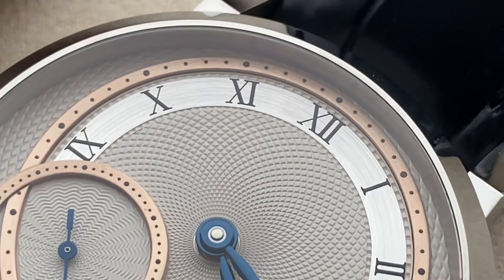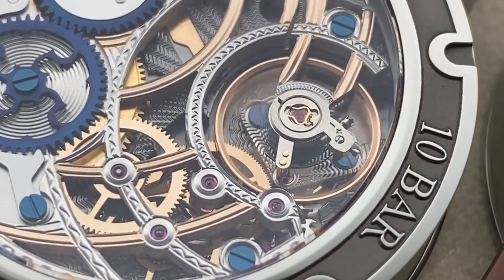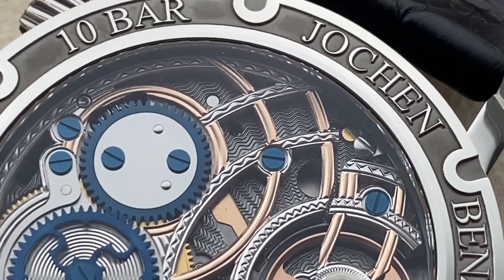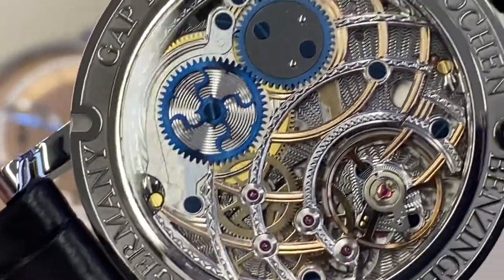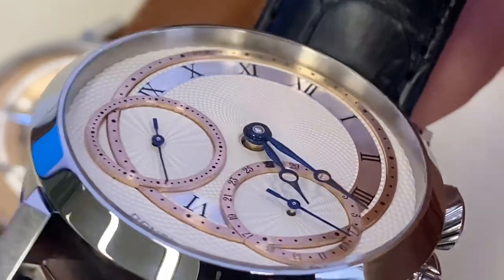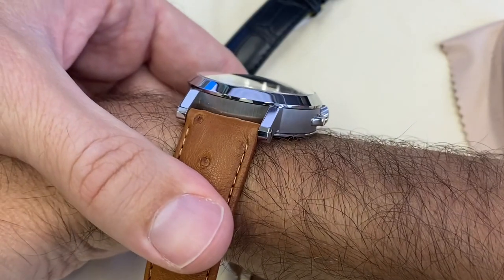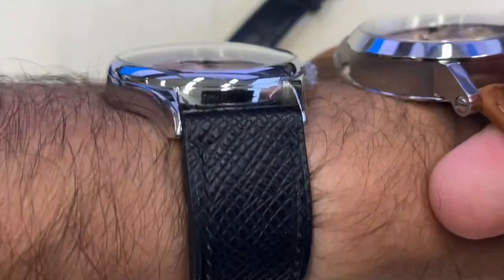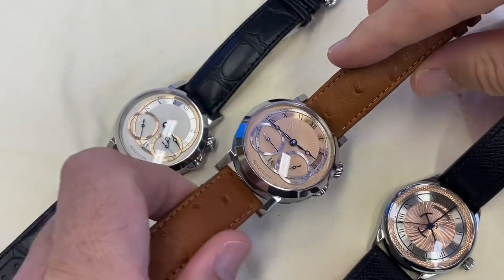Benzinger GAP1: unique hand-crafted watch at an accessible price point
Imagine, you could trade your Rolex Yacht-Master and acquire a watch made just for you by a master of hand-guilloché, skeletonization and engraving with a movement developed by none other than Habring2. This GAP1 is the next step in Benzinger's growth. Is now your time to finally get something that's not made by machines?

The salmon dial presented here is available at time of release of the video.
These watches will be hard to come by. Should you need a point of distribution in Hong Kong and the region, please contact Benjamin at:
Independent Watcher